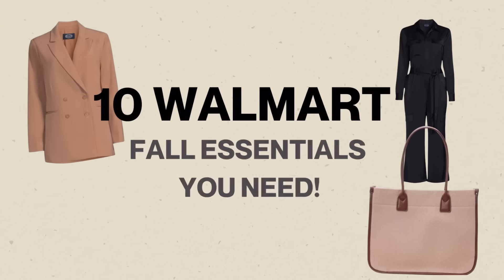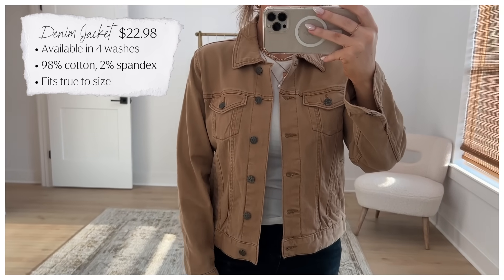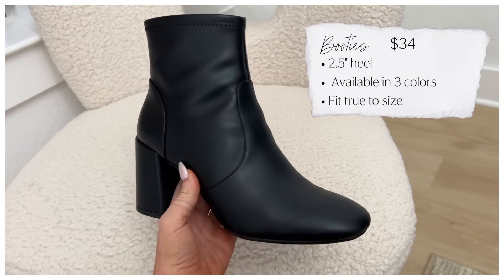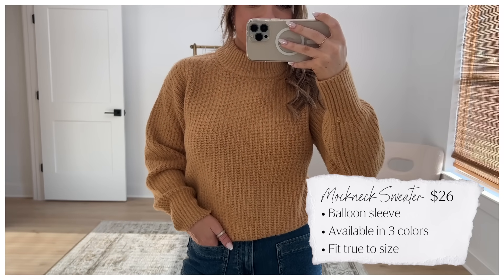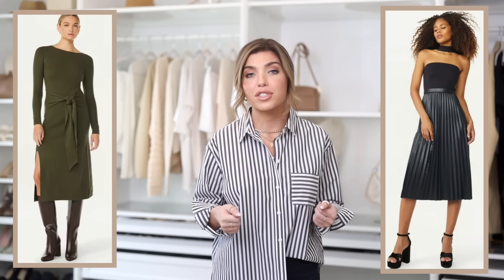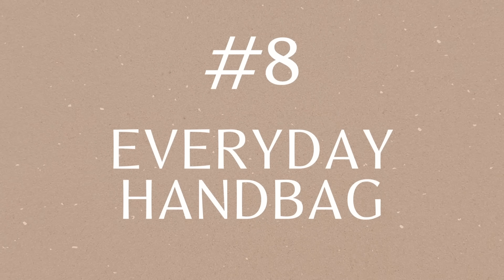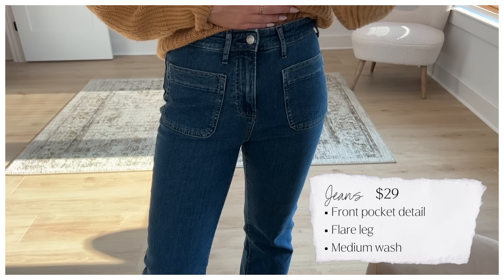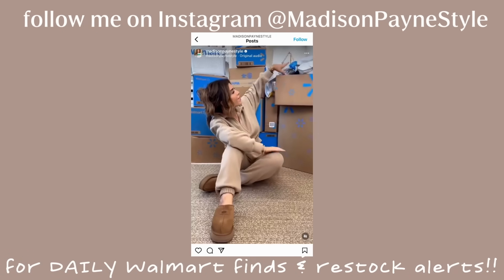10 WALMART *FALL* ESSENTIALS YOU NEED! 🍂 Walmart Fall Try On Haul 2023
10 WALMART *FALL* ESSENTIALS YOU NEED! 🍂 Walmart Fall Try On Haul 2023 walmartfashion Thank you to Scoop at Walmart for sponsoring this video! ALL items shown are linked below :)

(No.1) BLAZER
Camel Doublebreasted Blazer

(No.2) BUTTON-UP
What I’m Wearing:
Black & White Stripe

(No.3) BOOTS
Bootie (3 colors)

(No.4) SWEATER
Mustard Mock Neck Sweater

(No.5) LAYERING PIECE
White Fitted Baby Tee

(No.6) LITTLE BLACK DRESS
Black Wrap Dress

(No.7) TROUSERS
Camel Wide Leg Trousers

(No.8) HANDBAG
(right now, these are sold in-store)
Houndstooth Crossbody

(No.9) JEANS
Front Patch Pocket Jeans

(No.10) SNEAKERS
Platform Retro Sneaker

For Size Reference:
Height: 5’2”
Small in most tops
Size 4 and 27 in most jeans/bottoms